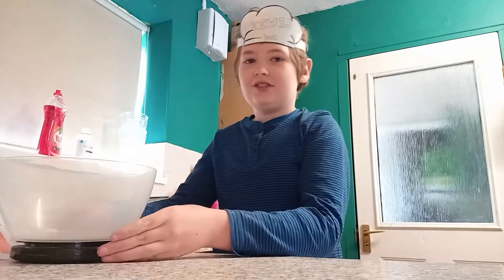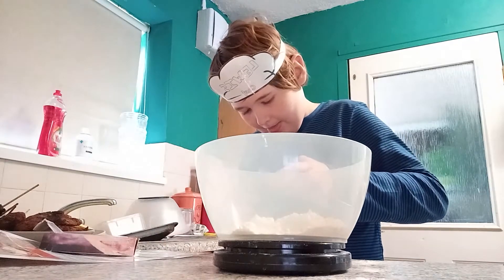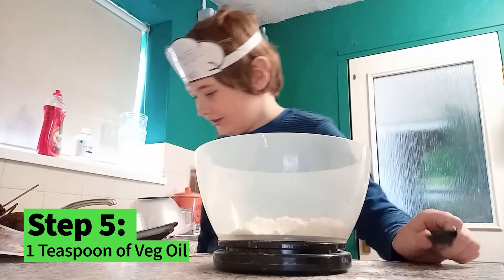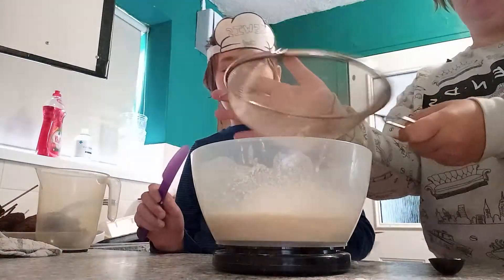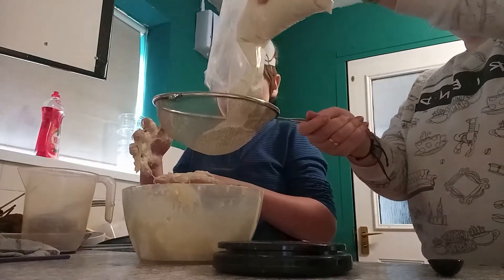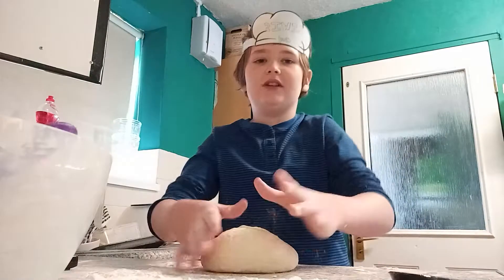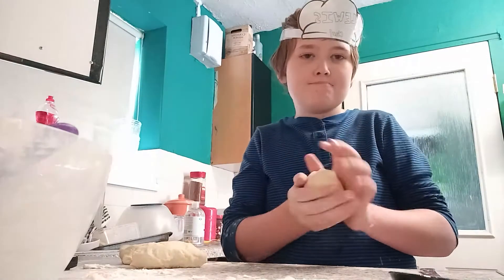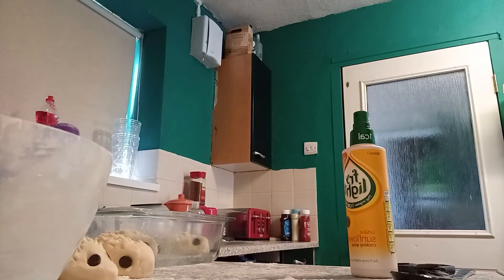Great British Bake Off Kids!! Ep 1 - Hedgehog Bread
Lewis is starting this channel off in Ep1 of Great British Bake off Kids and is showing you guys, how you can make Hedgehog Bread and making it with the right amount of ingredients with help of Mummy Harris!